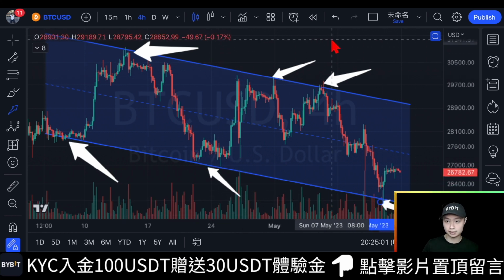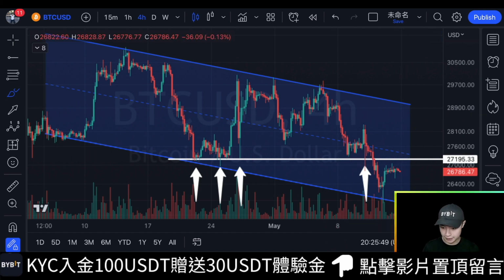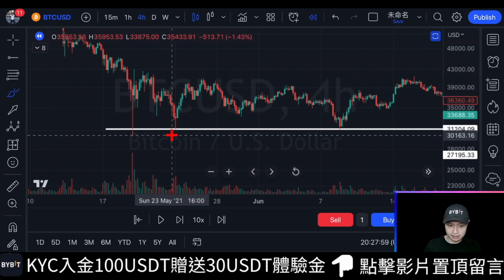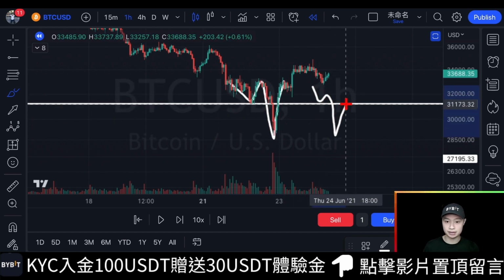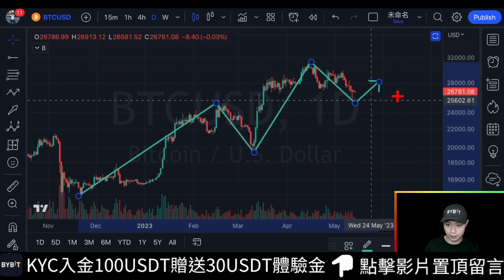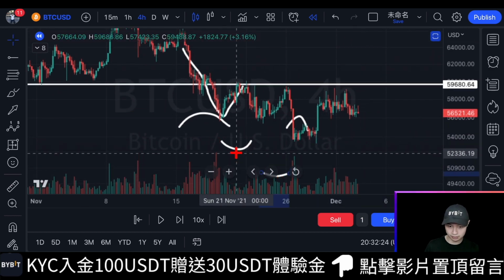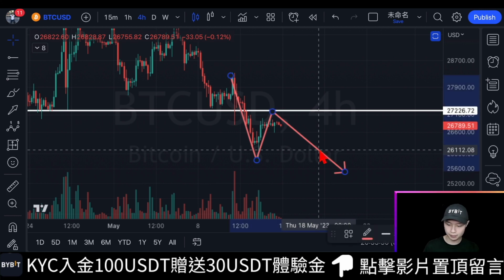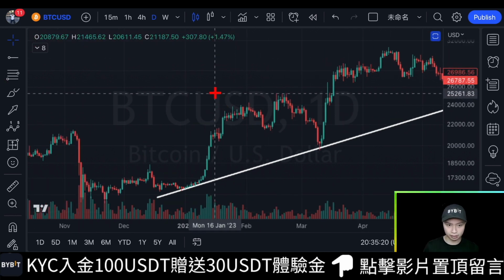🚨Is the Bitcoin market Bullish or Bearish? !??[technical analysis][caption]